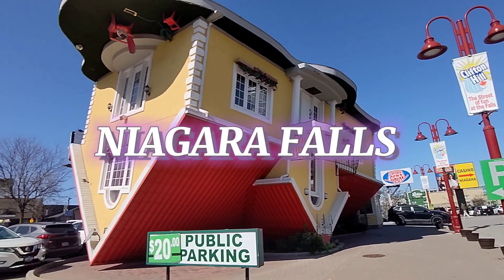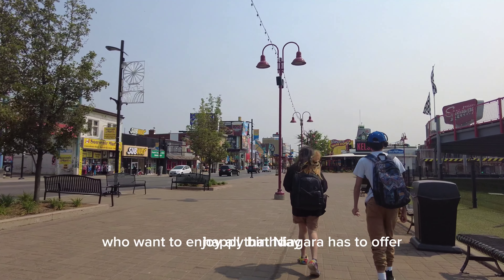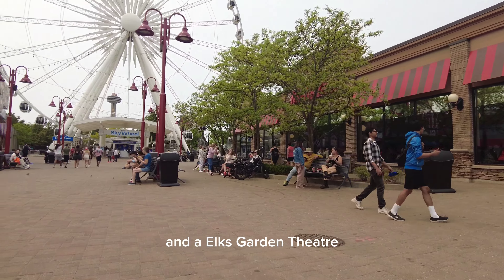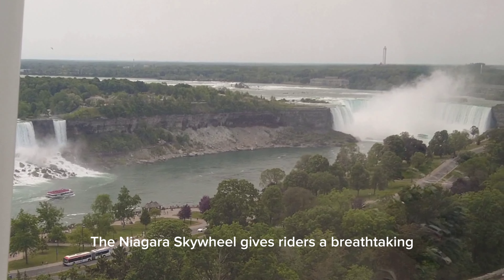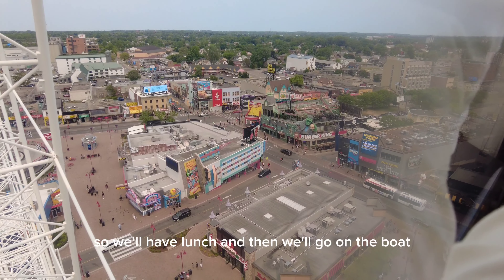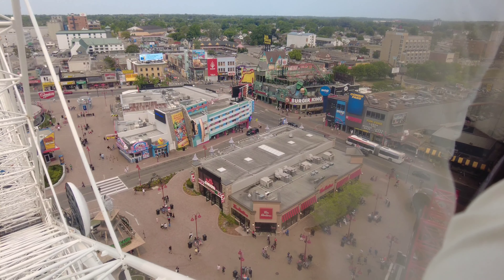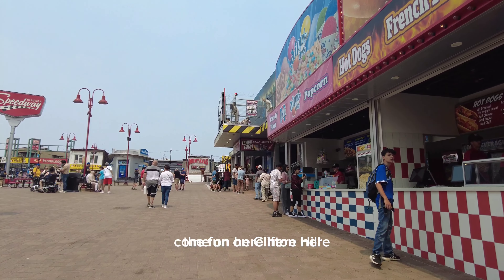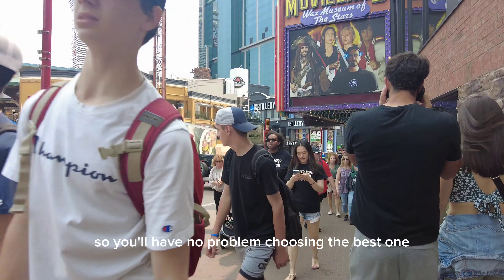SKYWHEEL IN NIAGARA FALLS | CLIFTON HILL WALKING TOUR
LET ME KNOW IF  THERE'S ANY PLACE THAT YOU KNOW OF THAT I CAN VLOG FOR YOU.
I'M HAPPY TO HEAR FROM YOU.

-SUPER CHATS & STICKERS
-SUPER THANKS

LUCIL's HIVE